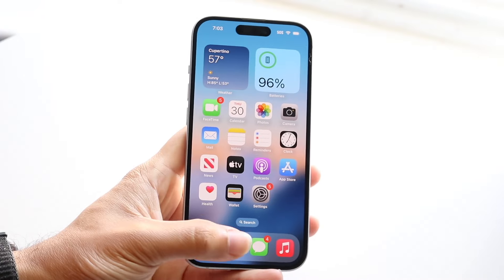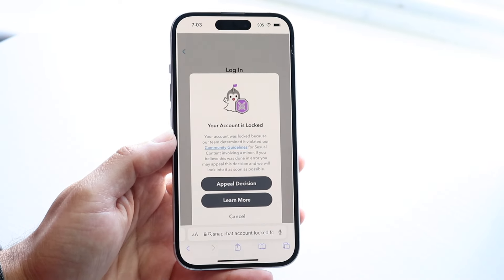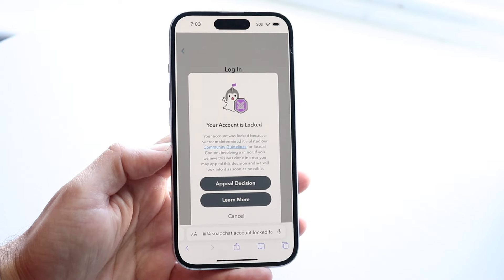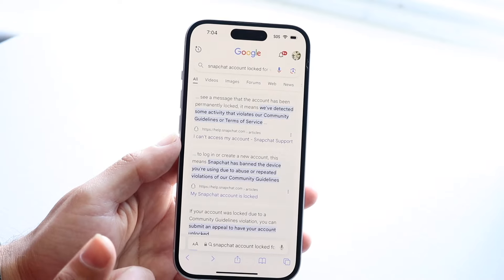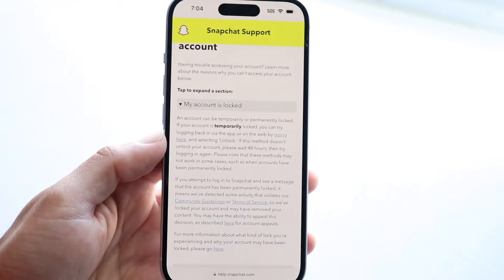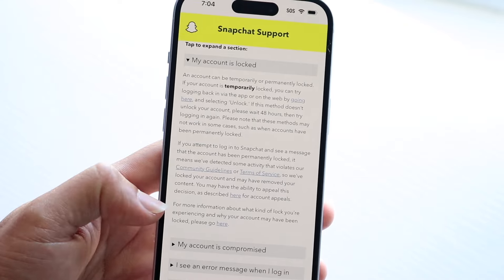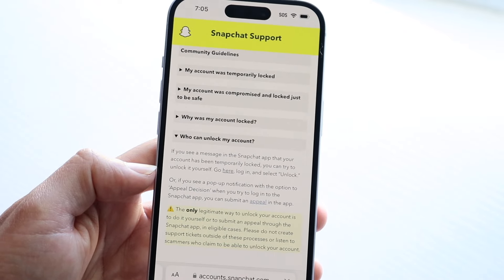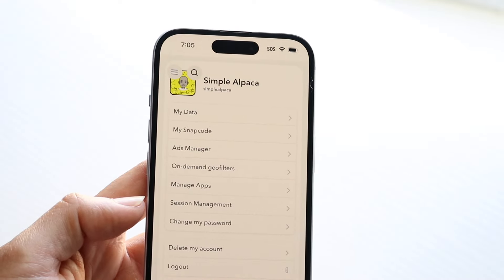How To FIX Snapchat Account Has Been Locked For Violating Community Guidelines! (2024)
Here is exactly How To FIX Snapchat Account Has Been Locked For Violating Community Guidelines! (2024)